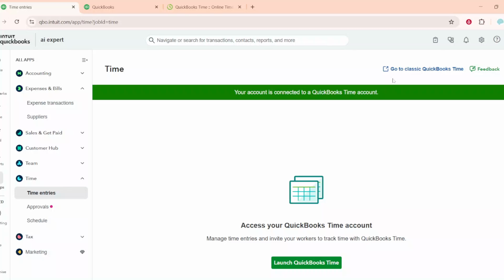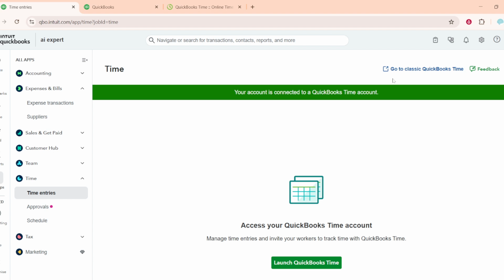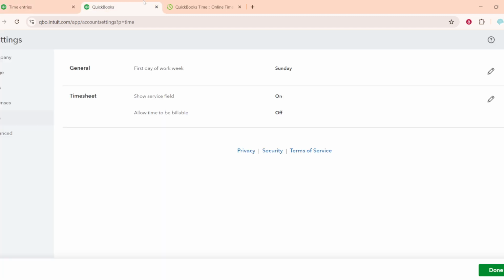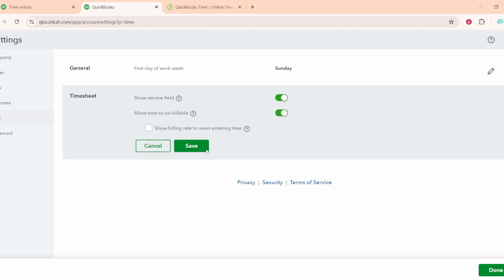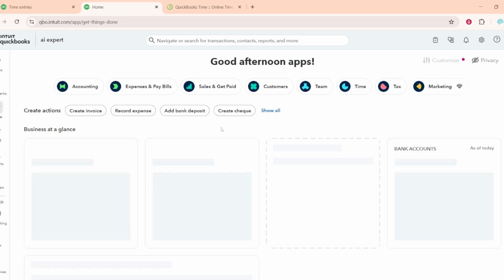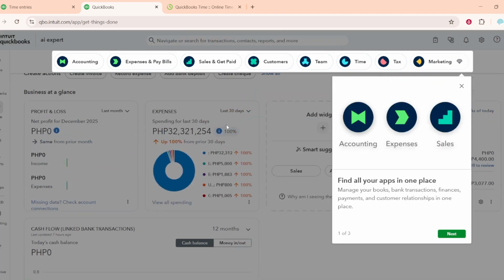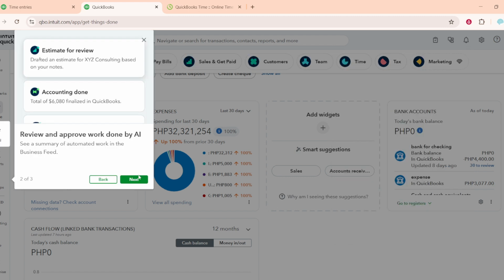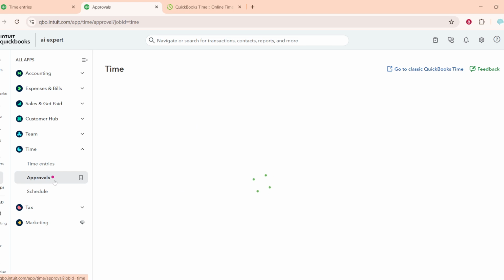How To Turn On Billable Time In QuickBooks Online Settings (Tested)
In this video, we discuss how to unlock new revenue streams by showing you how to enable billable time in your account. We cover qbo settings and provide a step-by-step to setup billable time qbo so you can track billable hours and invoice them to clients easily.

00:00 Intro
00:09 Benefits of Enabling Billable Time
00:18 Accessing Company Settings
00:36 Navigating to Time Preferences
00:46 Turn On Allow Time to Be Billable
01:08 Tips for Working with Billable Time
02:05 Using the Billable Flag
02:24 Conclusion